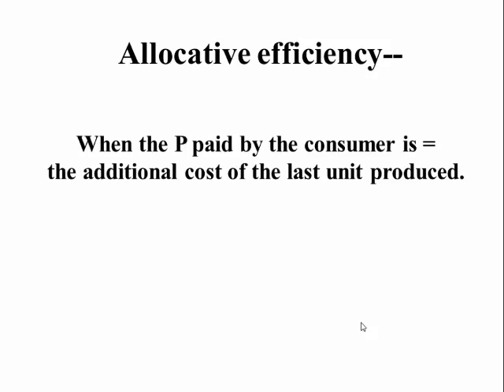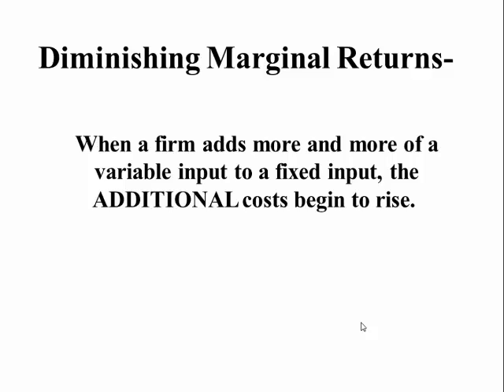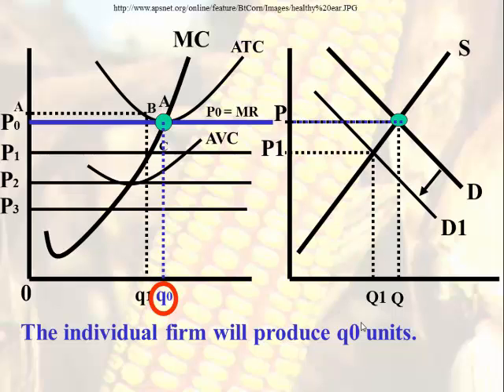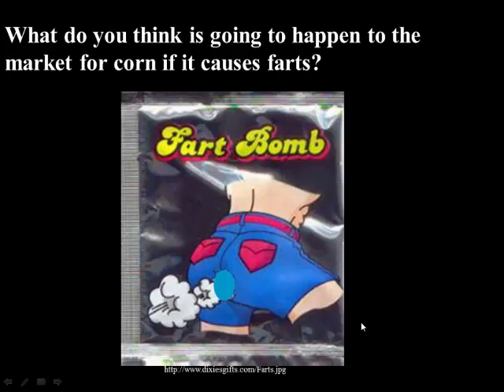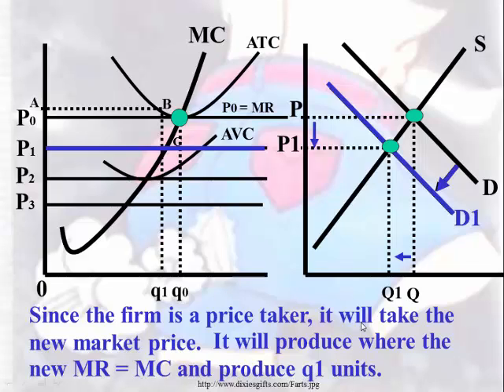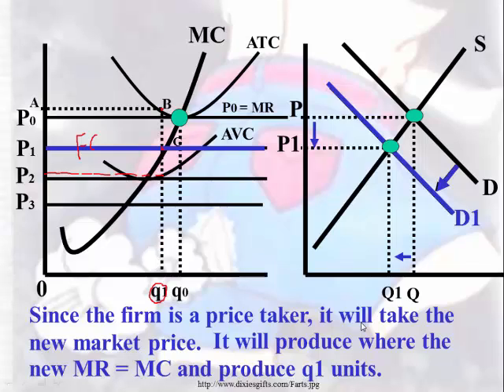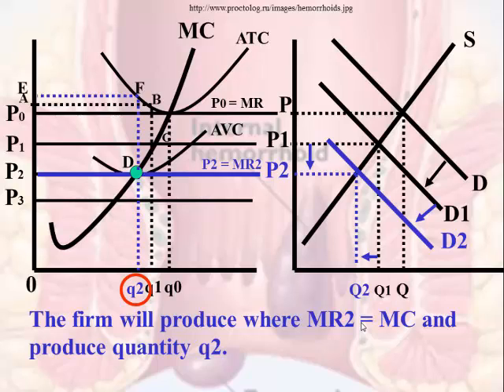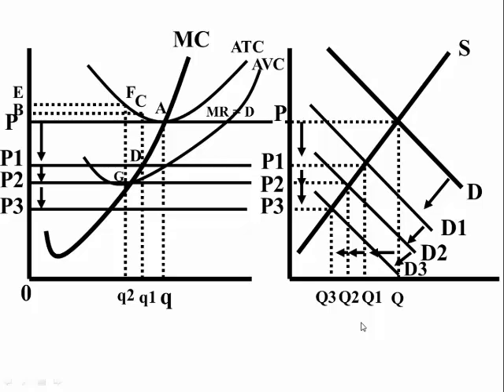Perfect Competition, Part II (Shut-Down Rule)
This is a 21-minute lecture on costs I posted to my online class of 400 students at The University of Arizona in 2015.